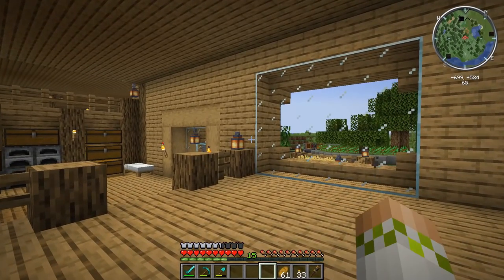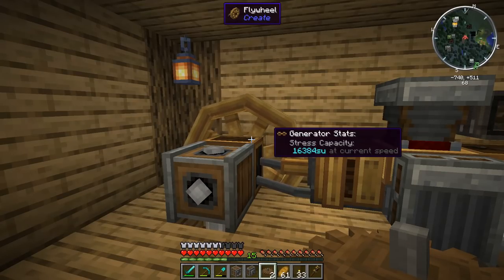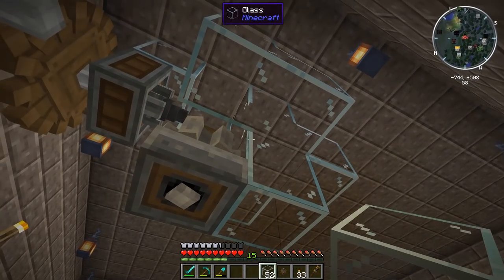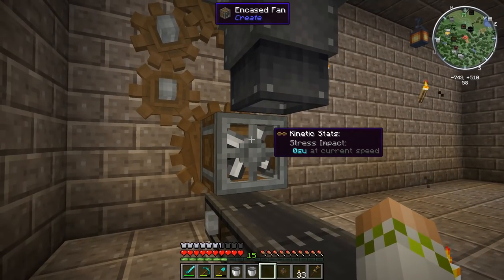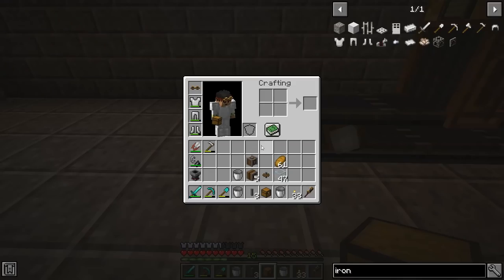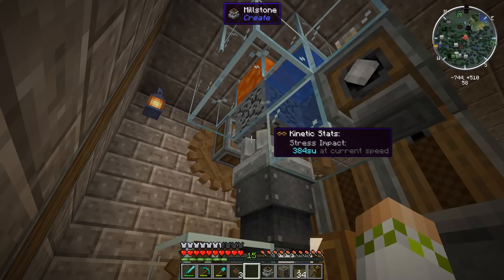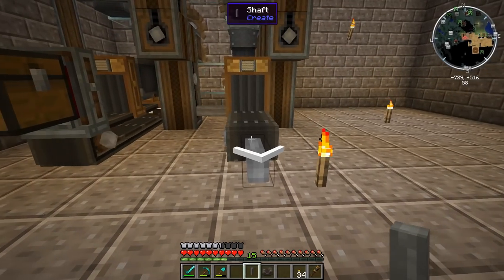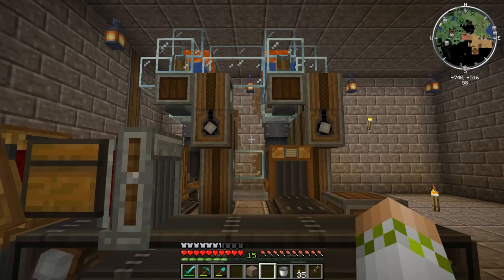Surviving With Create 0.3.1 :: E10 - Infinite Iron Generator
Today we go over how to set up an infinite iron generator in the Create mod using cobblestone to get iron nuggets. This setup is both compact and tileable so it can be replicated as many times as needed to increase production.

00:00 Infinite Iron Generator Intro
01:16 Requirements
02:46 Infinite Iron Generator Setup

This series is based around the 1.16 mod Create 0.3, which is a mod based around the generation, transportation, and usage of rotational energy to achieve beautiful automated builds.

Mod List

create-mc1.16.3_v0.3e
forgemod_VoxelMap-1.10.14_for_1.16.4
Hwyla-forge-1.10.11-B78_1.16.2
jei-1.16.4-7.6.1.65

Shader:

BSL_v7.2.01pre2

Seed: RagePlaysCreate0.3